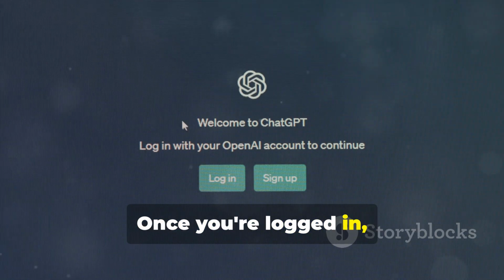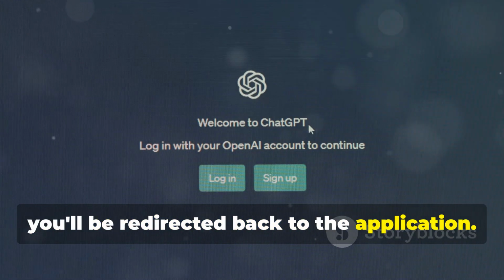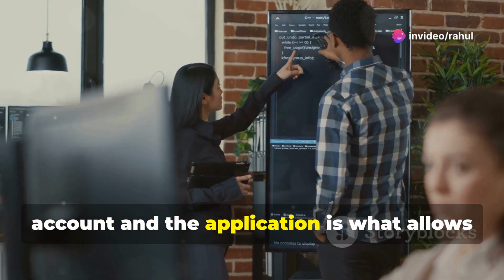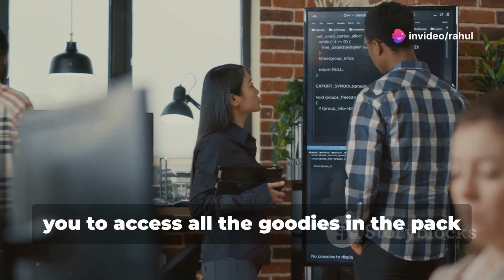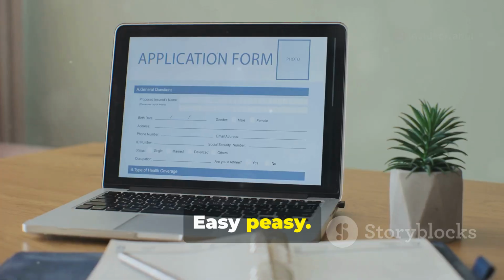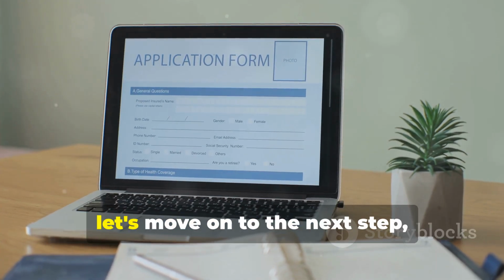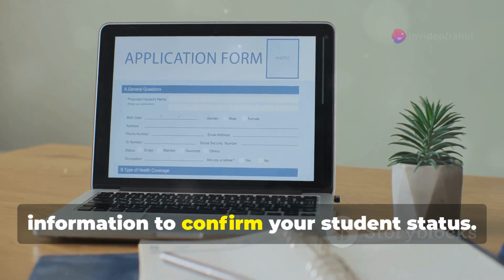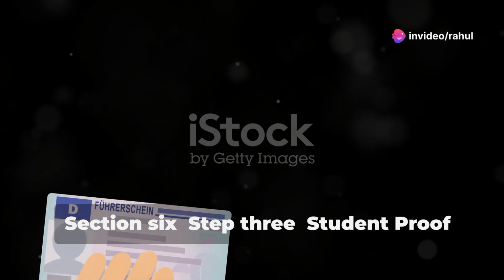Unlock GitHub Student Developer Pack for Free in 2024! Step-by-Step Guide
Welcome to rdx_coder In this comprehensive guide, we’ll explore everything you need to know about the GitHub Student Developer Pack—a treasure trove of free tools and resources designed specifically for students!

OUTLINE:
00:00:00 Free Stuff for Student Developers!
00:00:53 What's in the Pack?
00:01:51 Are You In? Checking Your Eligibility
00:02:36 School Email - Your Golden Ticket
00:03:28 GitHub - Your New Coding Hub
00:04:28 Student Proof - Show Your ID
00:05:17 Application Review - Waiting Game
00:06:09 You're Approved! Now What?
00:06:56 Benefits of the Pack
00:07:54 Bumps in the Road
00:08:50 Go Get It! Your Dev Journey Starts Now

🔍 What You’ll Learn:
What is the GitHub Student Developer Pack?
How to Get the GitHub Student Developer Pack Free:
Apply with or without an edu email.
Steps for how to create and how to sign up for the pack.
Tips for those with no student ID or without ID card.
Benefits of the GitHub Student Developer Pack:
Access to Microsoft Azure, DigitalOcean, Canva Pro, GitHub Copilot, JetBrains, and more!
GitHub Student Developer Pack benefits 2024 and beyond.
How to Check GitHub Student Developer Pack Status: Stay updated on your application.
Common Issues & Solutions: Troubleshooting errors and problems.
Special Features:
Learn about the free domain offerings, free hosting, and Datacamp resources.
Access the pack in different languages: Sinhala, Hindi, Tamil.
This video is perfect for students eager to enhance their skills, create projects, and stand out in the tech industry!

📌 Helpful Links:
GitHub Education Website
GitHub Support

Let’s dive in and unlock the power of the GitHub Student Developer Pack together!"

How to get GitHub Student Developer Pack free 2024